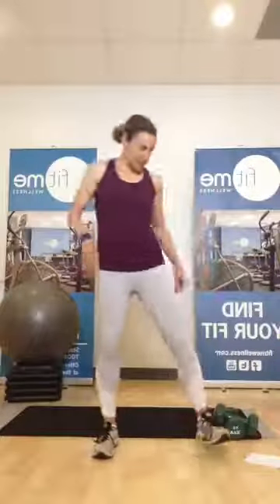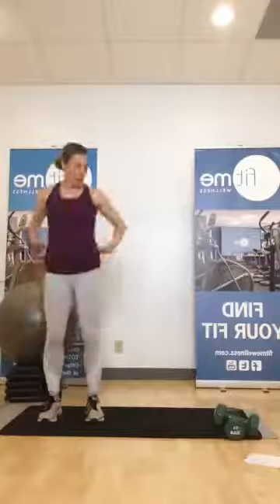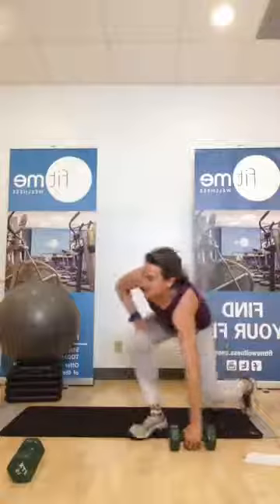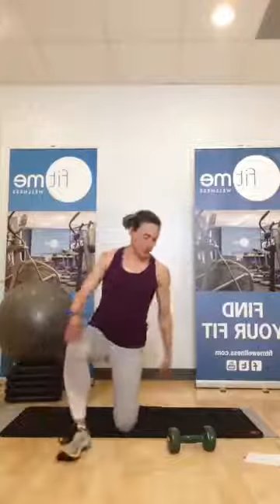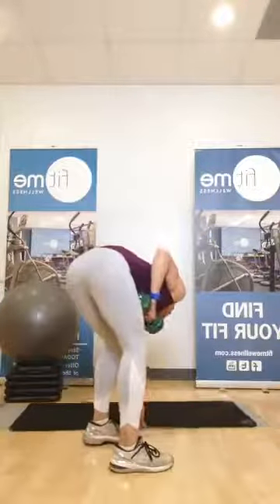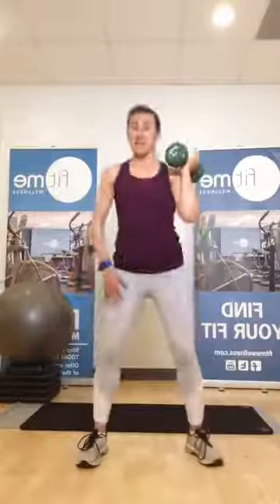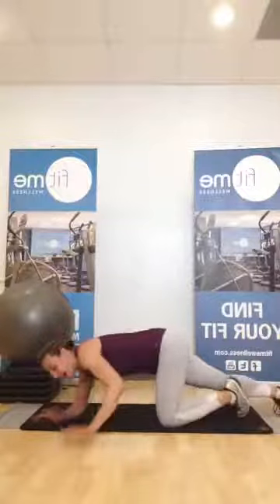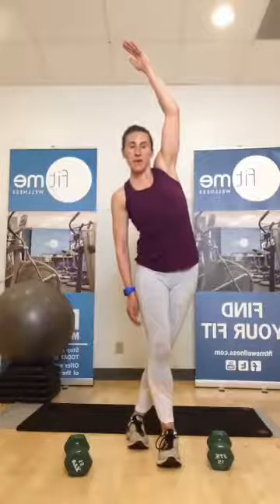ShredMe 5 21 20 UPPER BODY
Grab a heavy set of weights and a mat for this upper body workout!